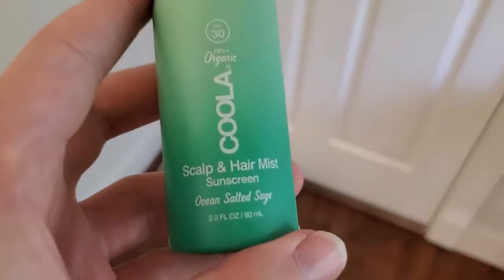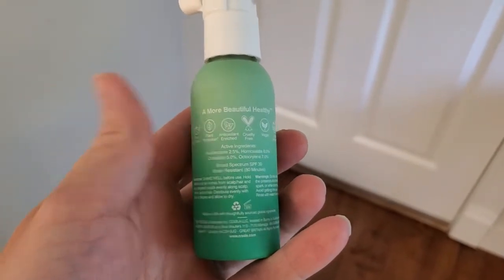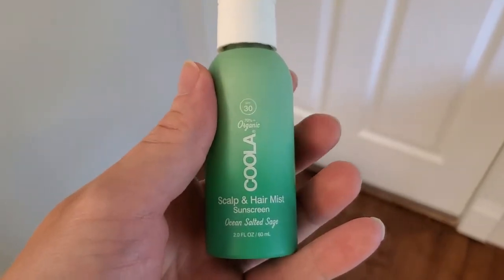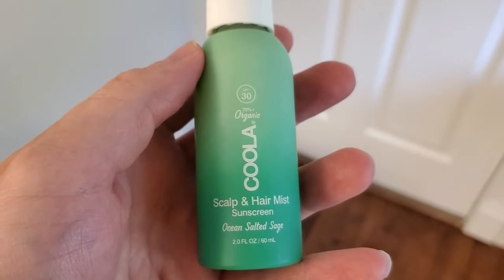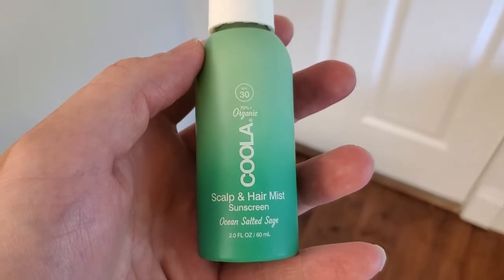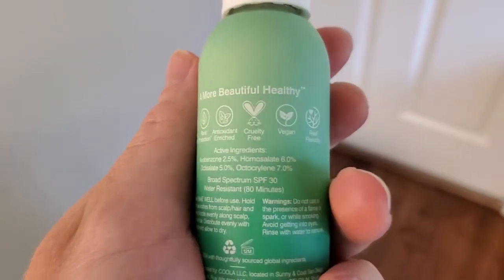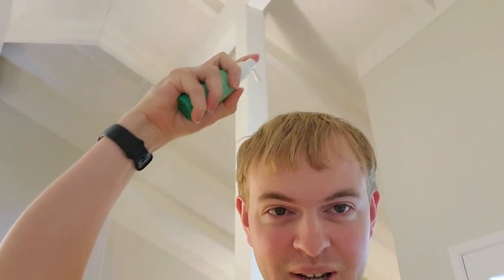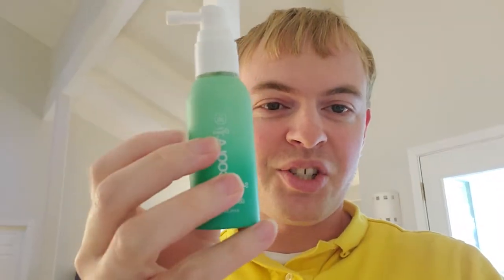Coola Hair Mist Sunblock - Review and Demo